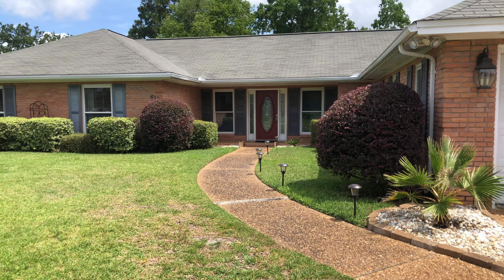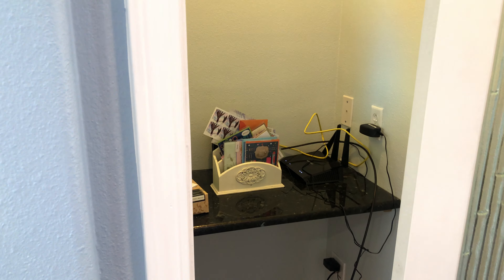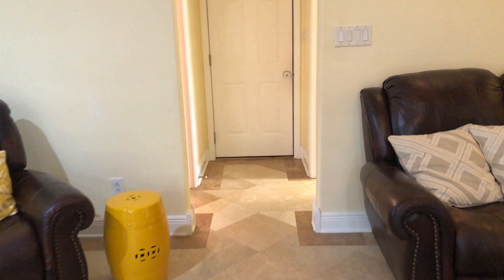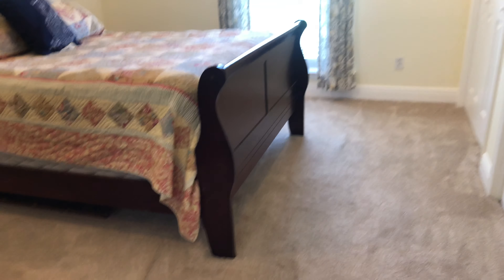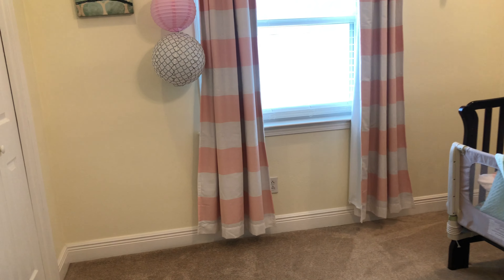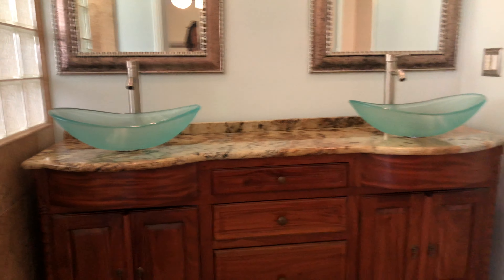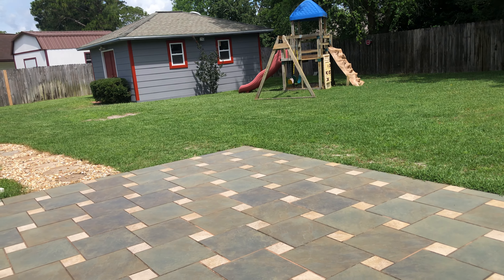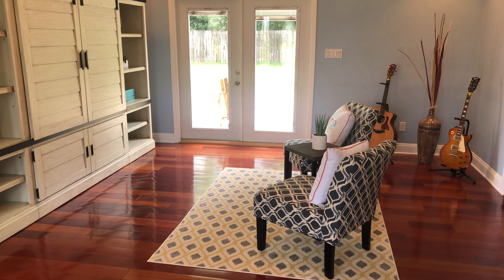Pensacola Homes For Sale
SUPER home in the Lake Charlene subdivision!  No detail has been left overlooked in this 4 bed 2 1/2 bath home. Situated in a cul-de-sac, the manicured lawn and mature plantings offer great curb appeal and that's just the beginning of all this home has to offer. Entering the front door, you are greeted by a large foyer with travertine flooring that includes an inlaid mosaic design. Thru an arched entry, you will find an open spacious living room with wood look flooring, tongue & groove ceiling, recessed lights and french doors leading to the large back patio. As an additional living space, the family room is the perfect family gathering spot with travertine flooring, tongue & groove ceilings, recessed lighting, wall sconces, beautiful crown molding and a wood burning fireplace. Adjacent to the family room is a space perfect for informal dining and open to the kitchen where you will find more of the travertine flooring, granite counters, a center island, tons of cabinets and stainless appliances which includes a gas stove. For more formal dining, there is a separate dining room with wood look flooring, oak, tongue & groove ceilings and large windows. The master suite includes a spacious bedroom with wood look flooring, recessed lighting, french doors leading to the backyard and a double door entry to the master bath where you will find travertine flooring, a large glass block walk in shower, walk in closet and a private water closet. The additional bedrooms are all nice sized and feature carpeted flooring, ceiling fans and ample closet space. In addition to the full bath with travertine flooring, solid surface counters and tub/shower combo, there is a 1/2 bath with a beautiful freestanding vanity with a copper vessel sink and travertine flooring. For the outdoor lover, there is a beautiful manicured back yard that features a HUGE, slate paver patio with a built in gas grill and a large workshop with electricity still leaving plenty of room to add a pool.